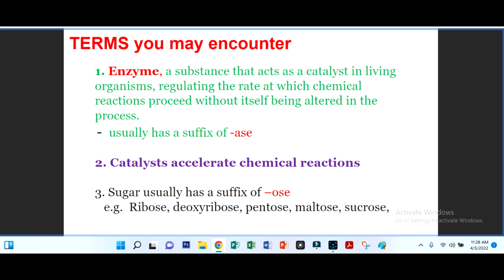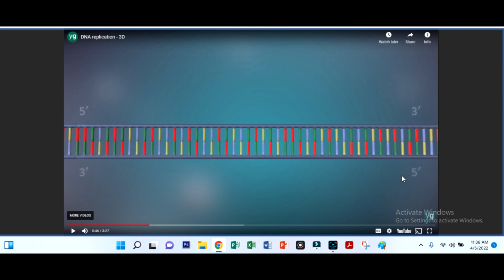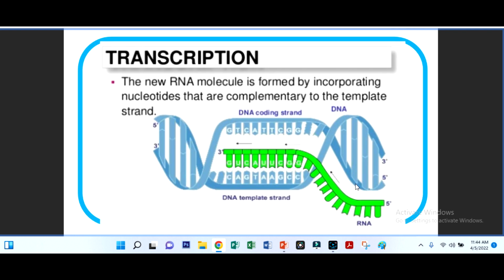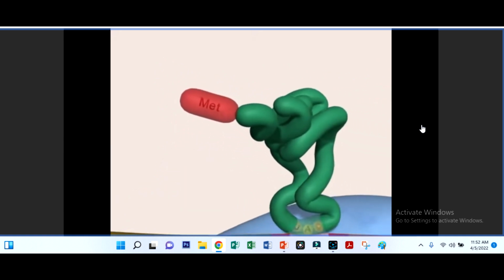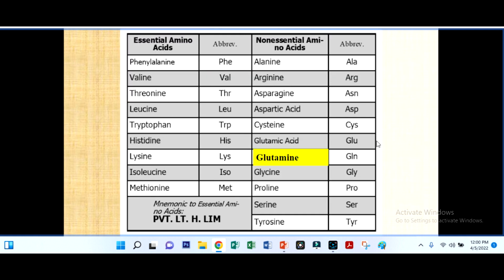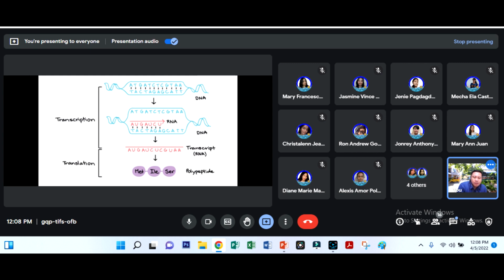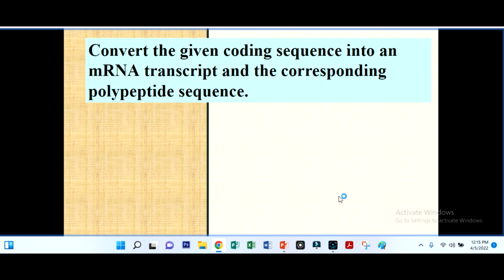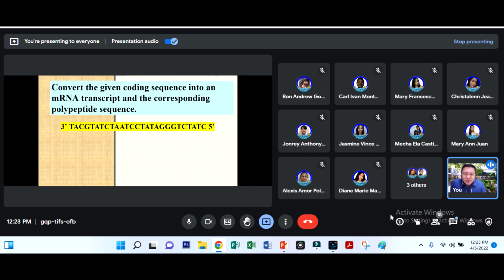The Central Dogma